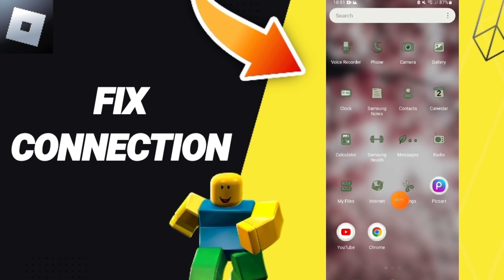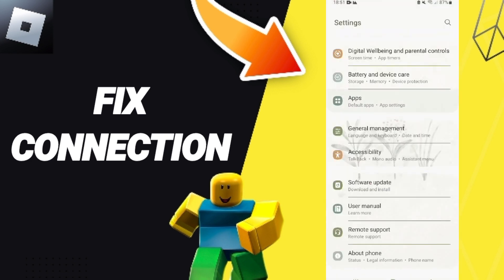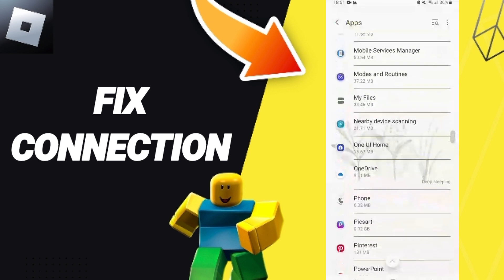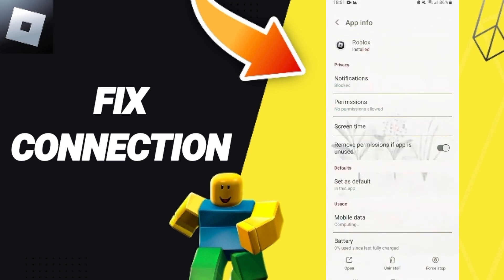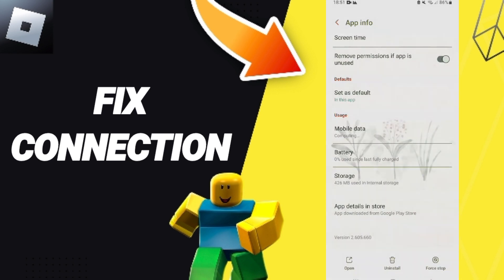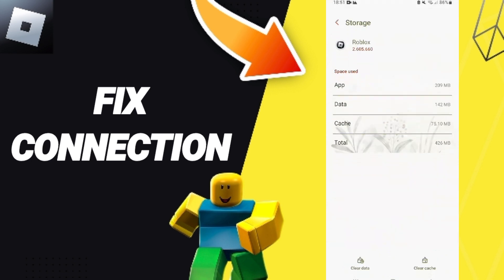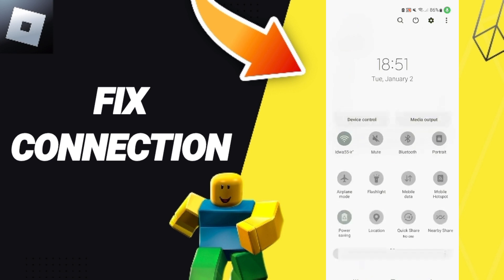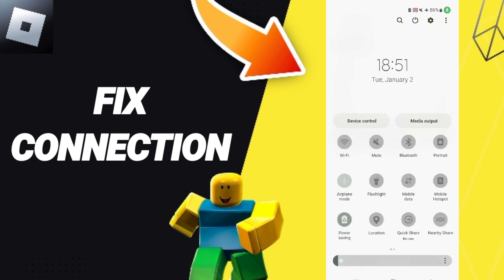How To Fix Connection On Roblox App 2024